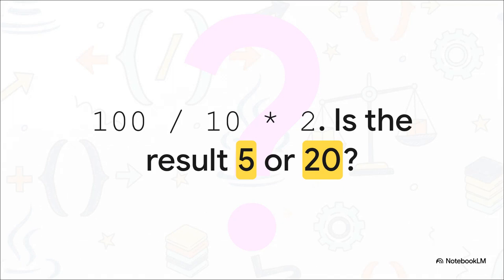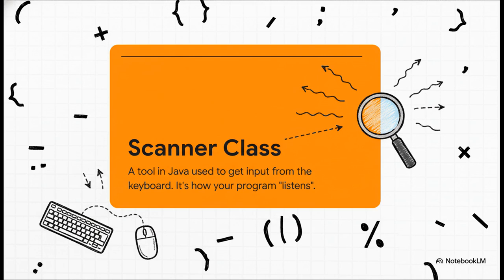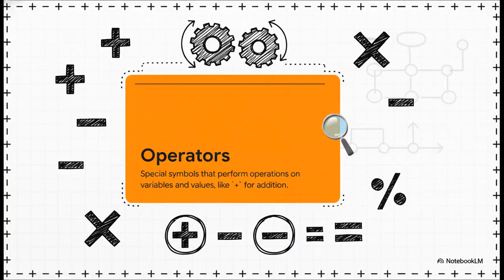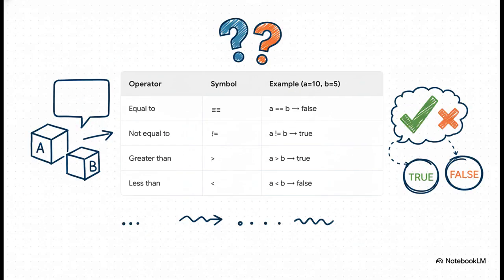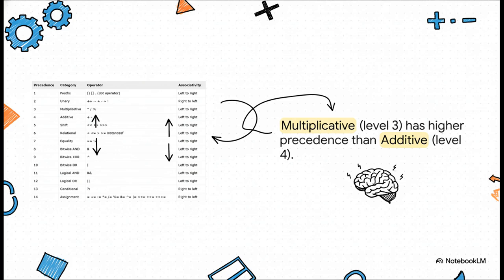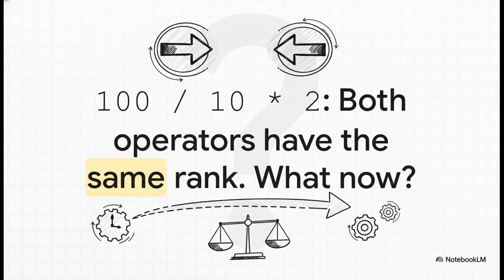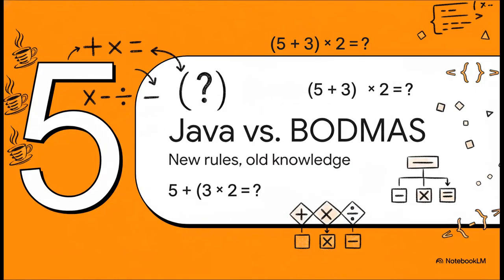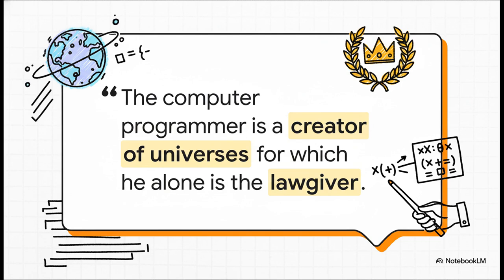Java Scanner, Operators & Precedence Explained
Java Scanner, Operators & Precedence

This playlist contains Java concept explanation videos created using NotebookLM, focused on helping beginners understand user input, operators, and expression evaluation clearly.

1) Taking input from the user in Java
2) Scanner class introduction
3) How to use Scanner for different input types
4) Operators in Java
5) Types of operators in Java
6) Arithmetic operators
7) Relational operators
8) Logical operators
9) Assignment operators
10) Unary operators
11) Operator precedence in Java
12) Operator associativity in Java
13) How expressions are evaluated using precedence and associativity

Who This Playlist Is For:

1) Java beginners
2) Students preparing for exams or interviews
3) Learners who want clear understanding of Java expressions and input handling